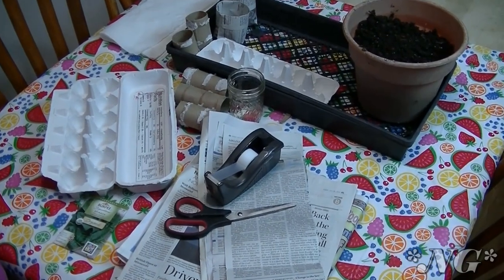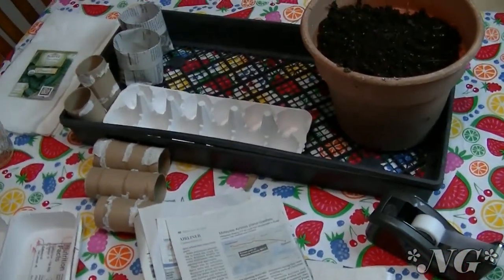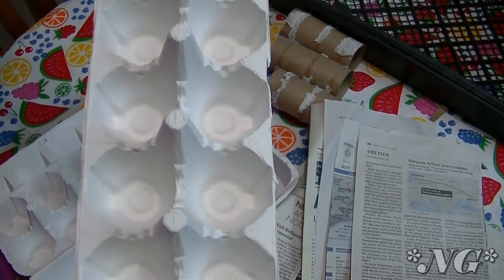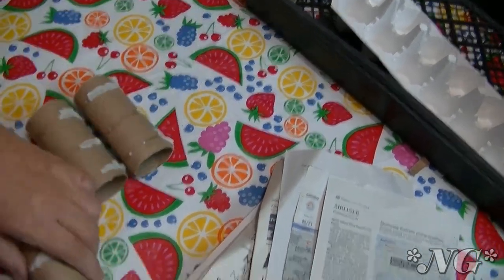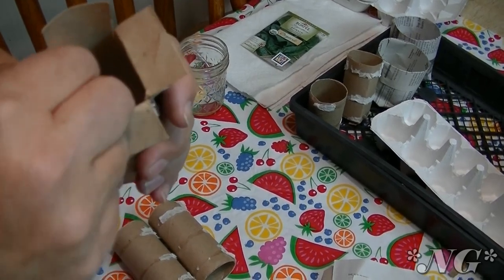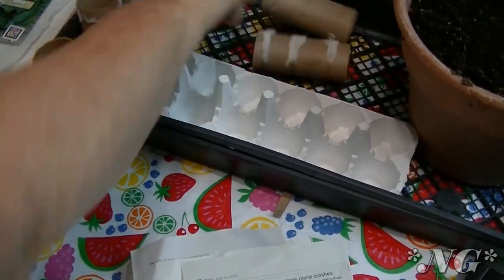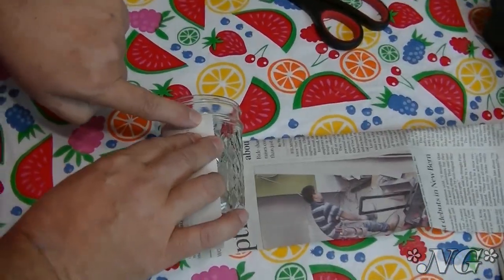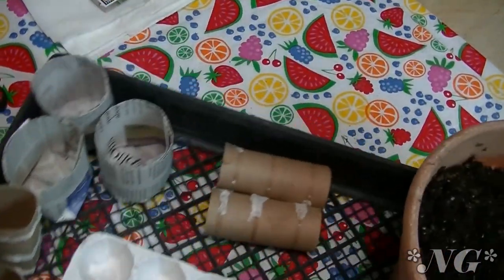Seed Starting Pots Three Ways From Trash ~ Noreen's Garden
How's it Growin?  This week has been super hot, super humid and downright intolerable.  Yesterday we had record rainfall which caused a lot of local flooding.  Needless to say, I am very happy I did my picking early in the day so I could save the produce I could.  I still have tons of Roma tomatoes on the vine and lots of peppers coming on.  Now if I could get control of the stupid weeds, I sure would be happy!  Late summer in the garden, not my idea of fun.  But fall is just around the corner and weeds will be cut, mulch will be shoveled, berry plants pruned and garlic planted.  I am starting some pumpkins and zucchini so I can have a bit of a fall harvest and I may just put a few onions in the ground and see what I get.

Starting seeds means you will need seed pots.  I used to buy those flats with the compressed mulch discs that expand when you add water, but after many times of trying those out, I have decided they are just not worth the money so, I found a few other ways to recycle items from around the house that would otherwise go in the trash or in the fire to make seed pots that can be put right in the ground without disturbing the roots keeping your starts happy.

I have used plain old newspaper to make a pot and folded it and wrapped it around a jelly jar for a form.  A bit of scotch tape on the side and fold in the bottom and secure with a bit more tape and voila'!  You have a pot that you can start your seeds in.

Another way of doing this is to use paper egg cartons.  The natural divisions that cradle the eggs are perfect for starting seeds.  Just fill with your potting mix and water either from the top or the bottom.  The thick paper will help to keep the soil moist and you can even put it on a slightly warm heating pad to get the germination going strong.

The last way is to use toilet paper tubes.  We all have these!  Cut four slits in one end that are evenly spaced around the bottom.  Then at each cut line, fold the tube the entire way down.  Then take each flap and fold it back and forth to really give it a good score.  Next flap fold the bottom like you would a moving box.  Now you can fill with your potting mix and use as a seed pot.

Make sure you label your pots so you will remember what you have planted.  Not much worse than forgetting what you planted where and then you have to wait for things to surprise you.  Admit it, you've done this before!  I have too!

I hope this gives you some inspiration and ideas of how you can start seeds without spending a lot of money!

I hope you give this a try and I hope you learned something you can use!

Happy Planting!

***MAILING ADDRESS
Noreen's Garden